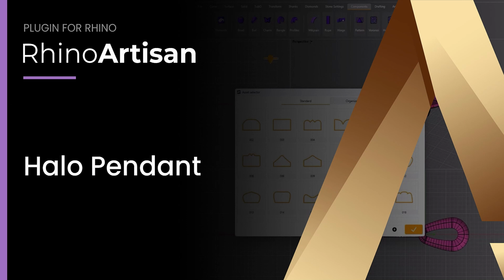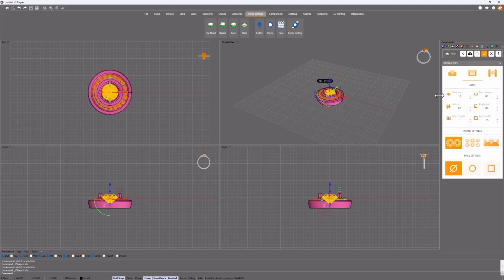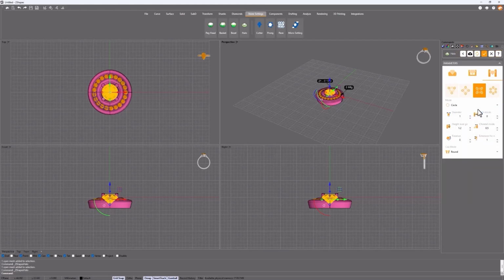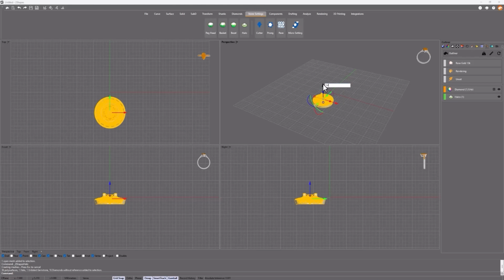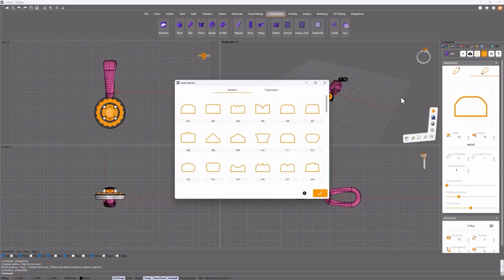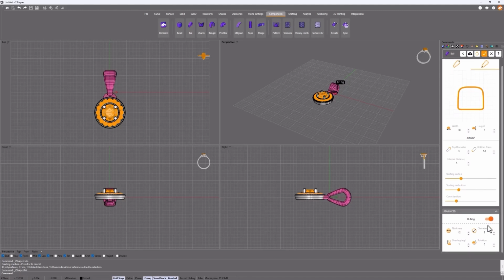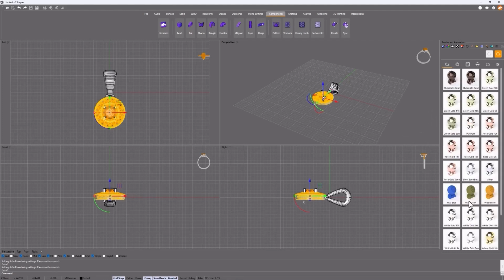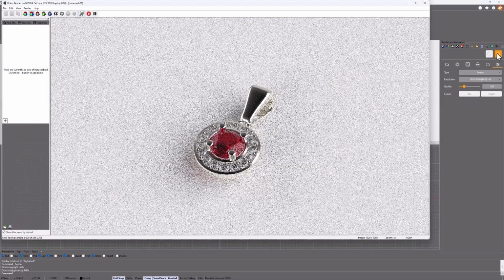RhinoArtisan -Halo Pendant - Design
This tutorial covers how to design a halo pendant entirely, and even render it, everything using RhinoArtisan. The design resulting from this guide will be composed of an elegant pendant with a bright ruby and diamond set on a halo setting.
Under the Gems tab, click on Gems Creator, Select a Round 0.4 ct diamond and click on the + button to add it.
Click on the Accept button in the top-right corner.
Click on the bottom-right corner of the viewport and select the shaded display mode. This will facilitate the visualization of the model.
Now, Select the Diamond and under the Stone Settings tab, click on the Halo icon, then click on the Pencil button.
Click on the Gem tab and change its Gem Size to 1.3mm, the Minimum distance to 0.1mm, the Vertical to 0mm, the Bright cut to 0.1, the Inner height to 0.7, and the Inner width to 1.2.
In Prong Settings, select the second option, you can define the quantity of metal that you want inside the gem and set the Gem inside to 0.15mm and the Prong Height to 0.7mm.
If you want to add drill holes to your design, you can enable them in this section. Select the Round Shape and set the Width and height to 0.9mm.
Click on the Main Gem Prongs tab. change the prong positions. Under the Prong tab, click on the 3rd Option: 4 Rotated Prongs, change the mode to circle and the Gem inside to 0.5mm
Click on the Metal tab. Change the Width to 2.3mm, the Height to 1.5mm, the Distance to the gem to 0.1mm, the Z position to 0, and the Rotation to 15º.
After making these modifications, click on the Confirm changes button in the top-right corner
Select the diamond and the Halo gem setting, Double-click on the green arrow, and type -6mm. Press enter.
Next, Double-click on the blue arrow and type 1.4mm. Press enter.
Under Components, click on the Bail icon. Don't select any preset and Click on the Pencil button.
Let's change the profile, click on the Profile preview, and in the Asset Selector dialog, select Organization, and select 005.
Change the width to 4mm and the height to 1.5mm.
Click on the Bottom Profile tab, click on the Profile preview, and in the Asset Selector dialog, select Organization, and select 005.
Change the width to 1.8mm and the height to 1.0mm
In the airgap change the Bottom diameter to 0.6mm, and the internal distance to 5mm. Change the Starting on top to 30%, Starting on the bottom to 25%, and Curve Isolation to 40%.
In advanced parameters, enable O-Ring and Change the Thickness to 1mm, the Diameter to 1.5, and the Overlapping distance to 1mm.
Now click on the Confirm changes button in the top-right corner.
Let's create a beautiful photo to share with our customers. Click Render and Animation.
To see the render and animation tab go to settings and activate it.
Then, inside the Render and Animation toolbar, Select the Main gem, and under the Gem Materials, select the main gem, and Click on the Ruby material
Select the Halo gems, and under the Gem Materials, click on the Diamond material
Select the metal elements, and under the Material section, in the Metal category, click on the White Gold 18k material.
Under the Ground category, Click on Basic Ground.
Hover your mouse over to the right bottom corner of your viewport and click on the Raytraced icon.
Set the perspective angle and distance you want your render to be.
Finally, set your preferred Resolution and Quality parameters, and click on the Render button.